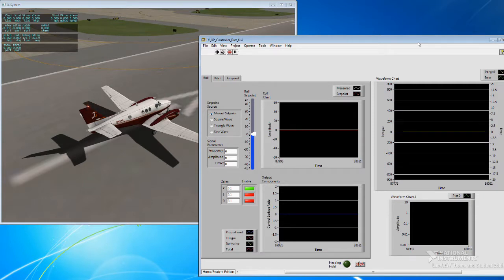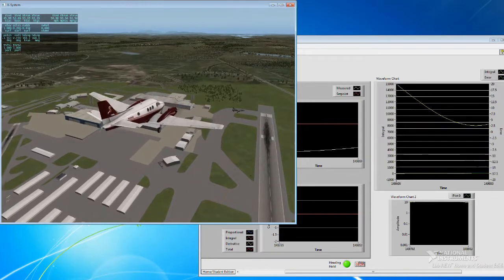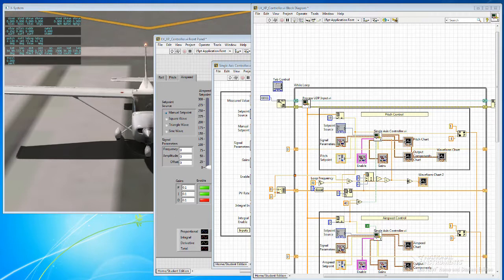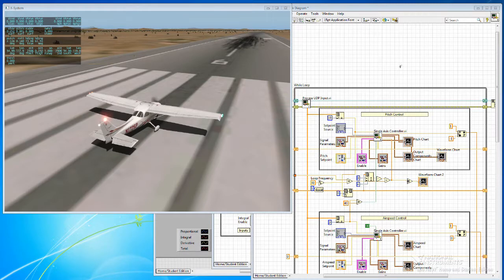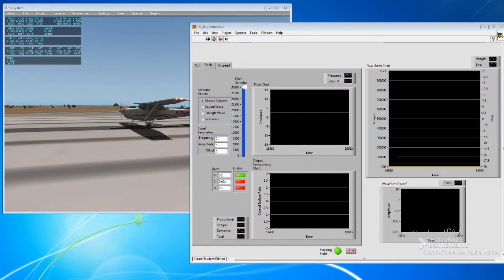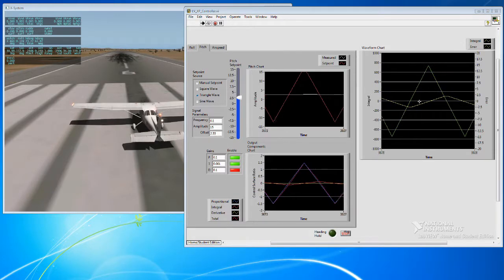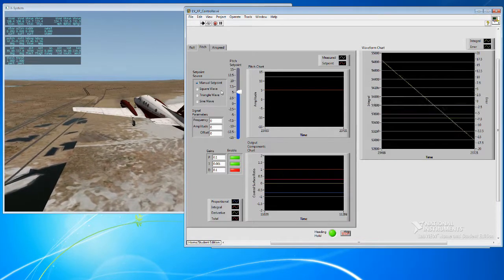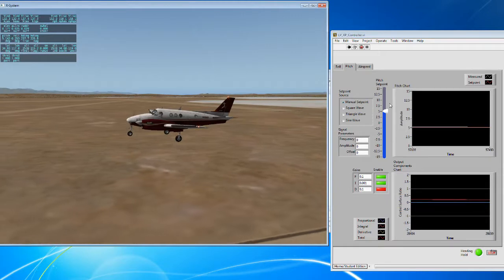Controlling X-Plane from LabVIEW - Part 9: Controlling Integral Windup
In this video we going to continue looking at some integral related effects, specifically integral windup. This is often ignored in theoretical control system material that assumes the system is operating in

a controllable region around a setpoin, but is a very real effect in real world systems.

In this video we are going to take a look at a few methods that people might try and use to control windup, and see what the pros and cons are.